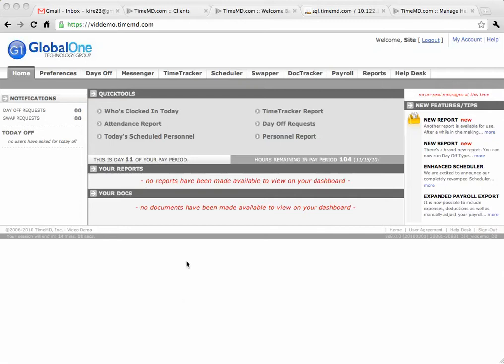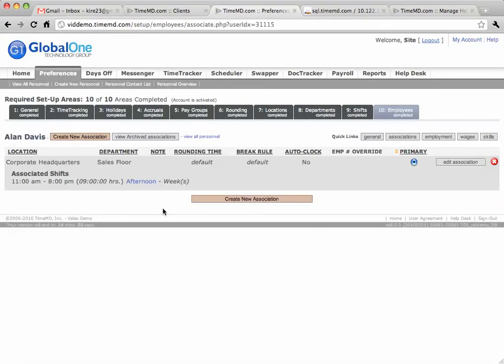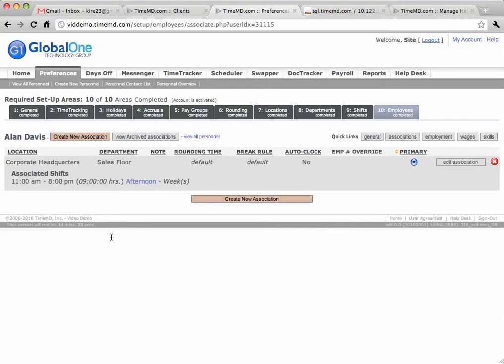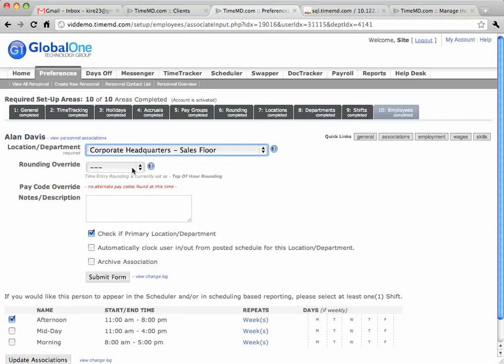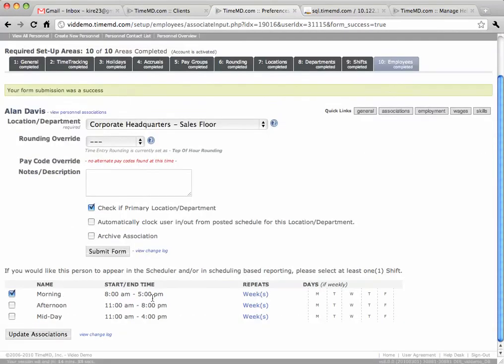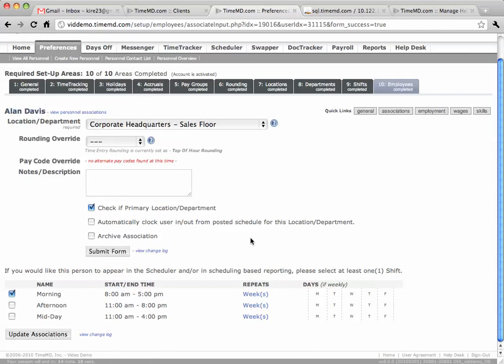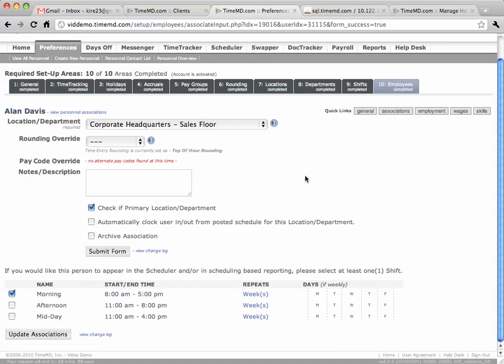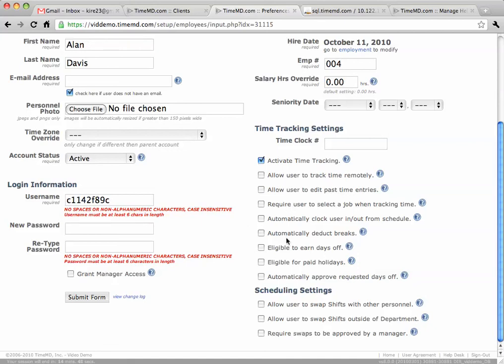Scheduler 2 of 4 - Employee Configuration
How to set up employees to be viewed in the scheduler